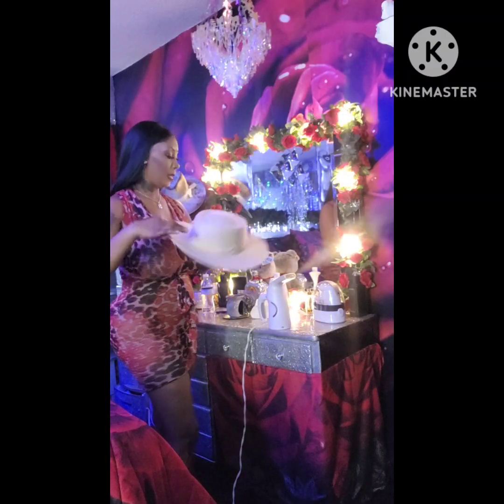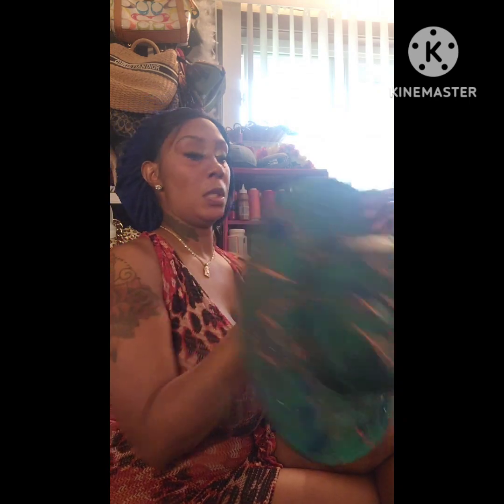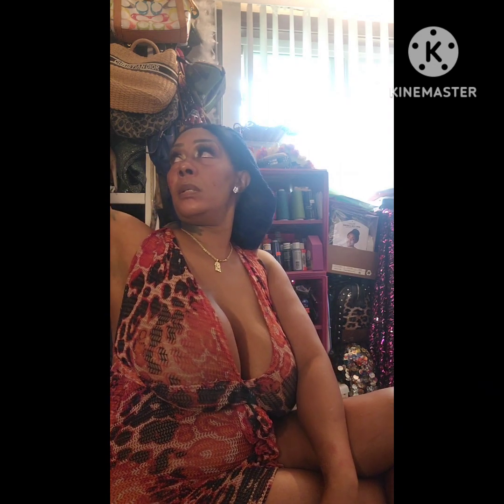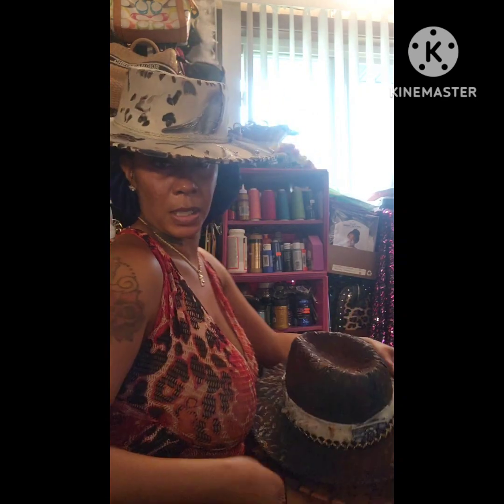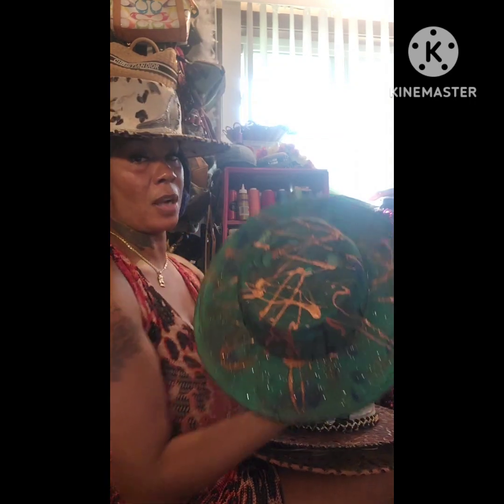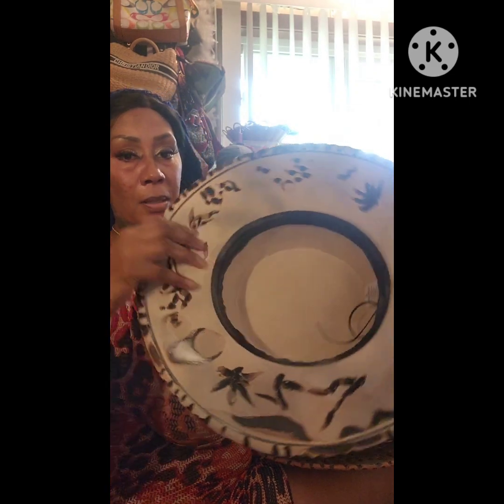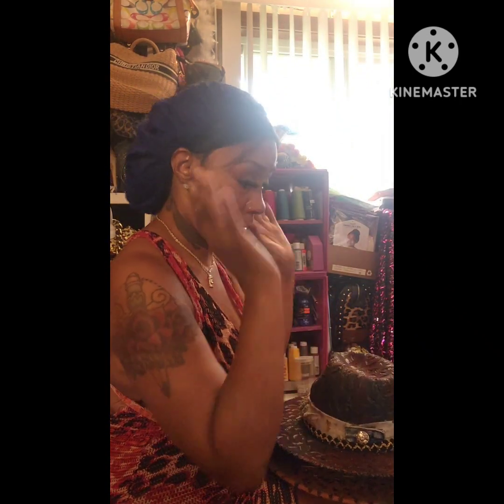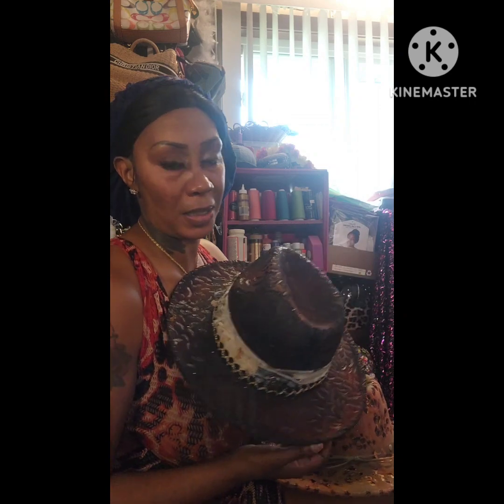Using Hot water to reshape your hat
Reshaping your Hat With steaming water